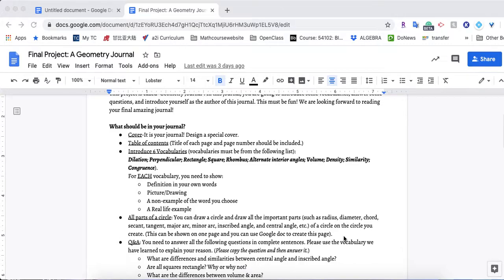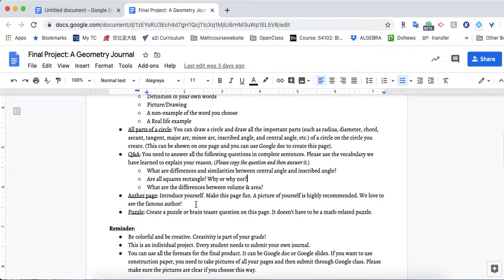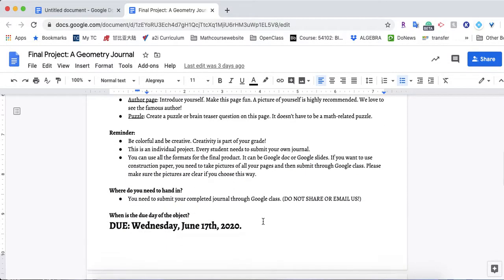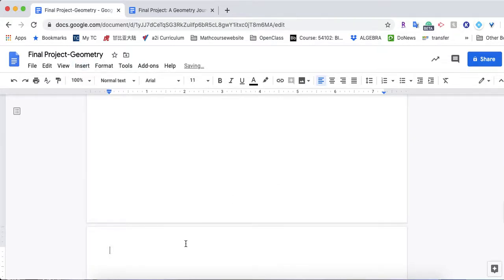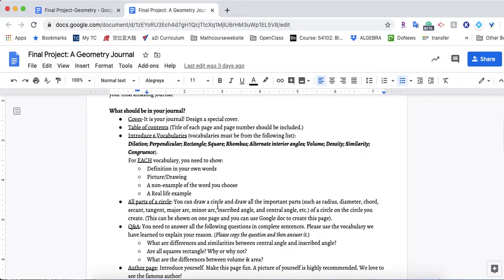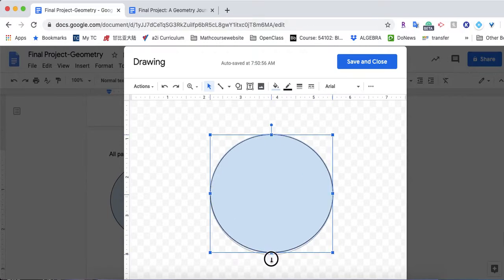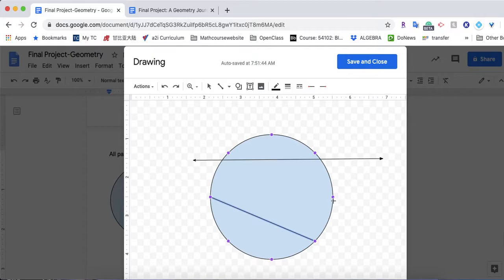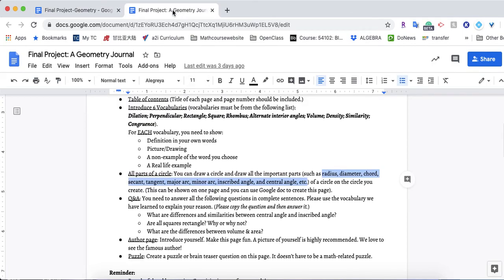Final Project Introduction